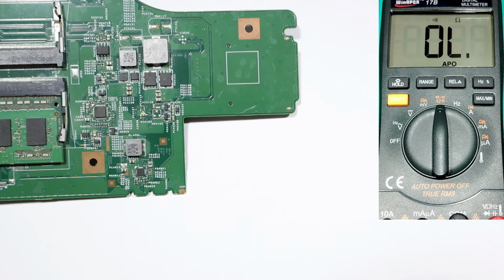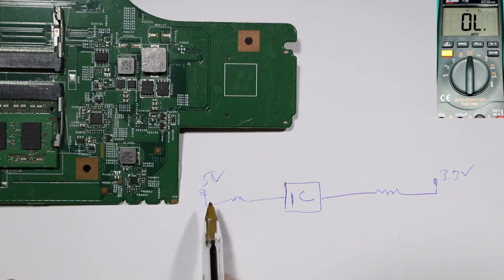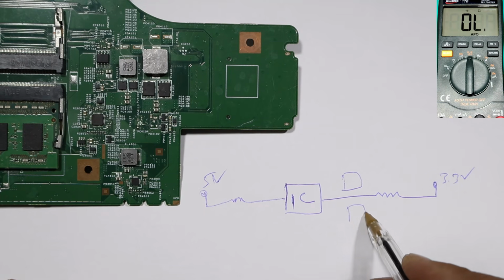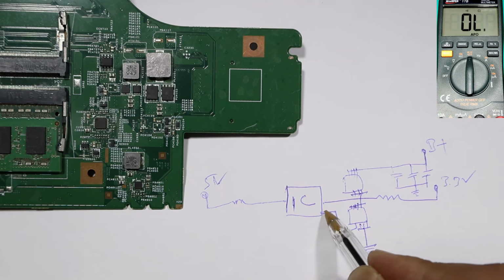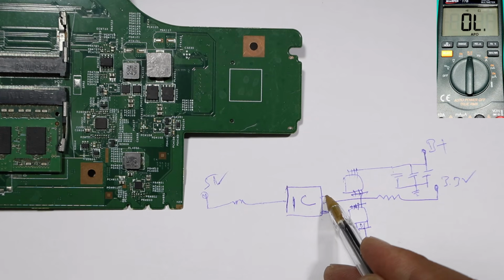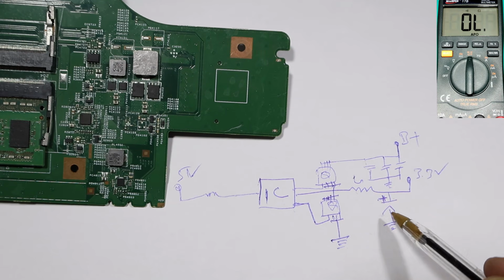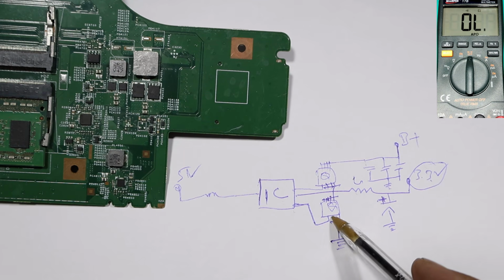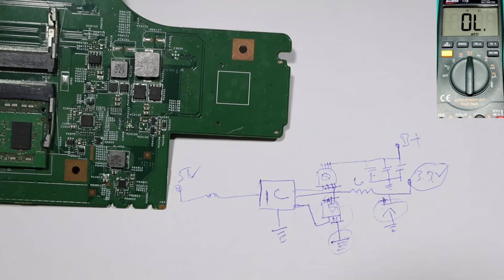How to Diagnose a Shorted Motherboard 💥 Short Circuit Detection Using a Multimeter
Learn how to troubleshoot a laptop motherboard with no power caused by a short circuit. In this YouTube Shorts electronics repair tutorial, you’ll discover professional motherboard troubleshooting techniques to diagnose dead laptops, detect shorted components, and repair motherboard power issues step by step.